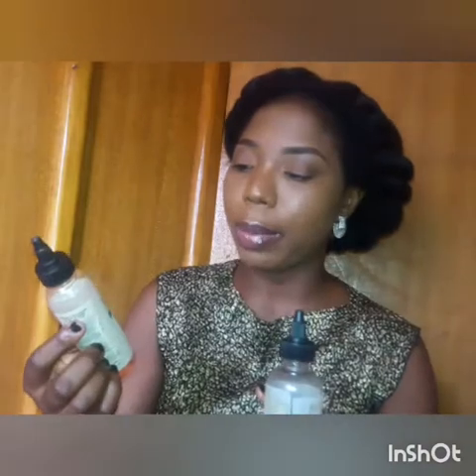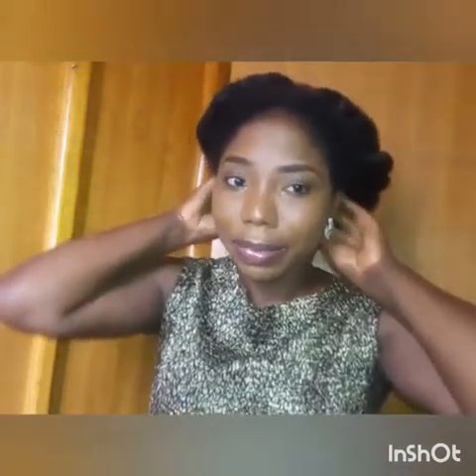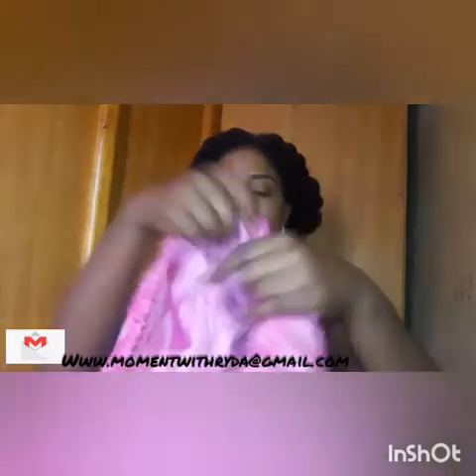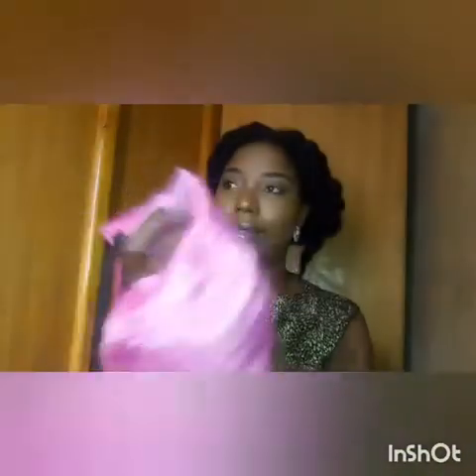Detailed Information On Hair Growth And Tips To increase growth part 2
Tips to aid hair growth
Basic essentials for hair growth